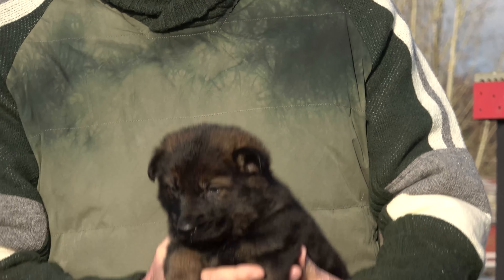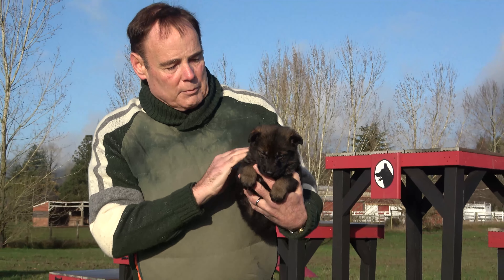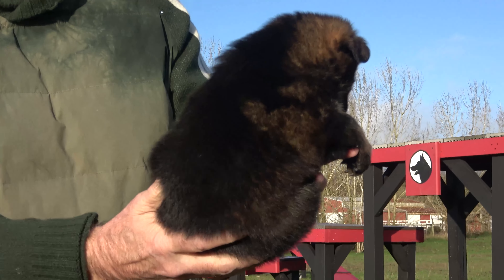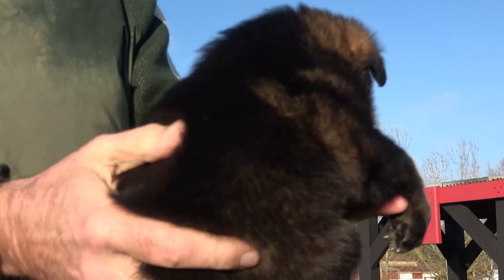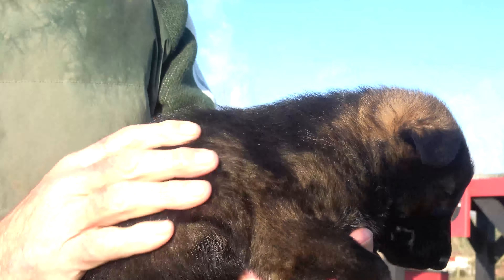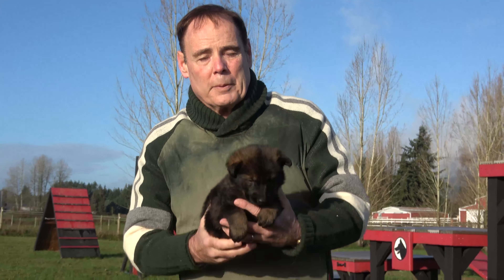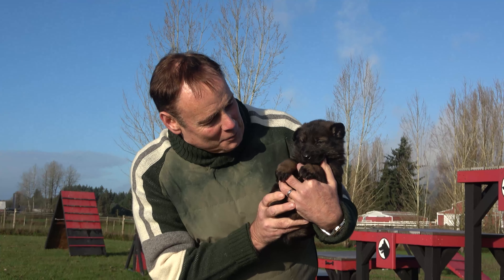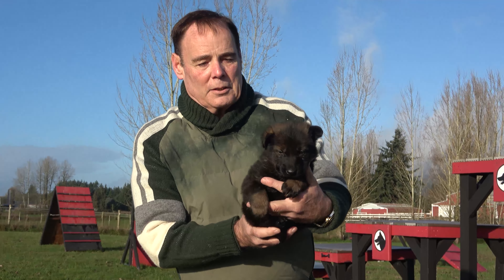Kraftwerk K9 German Shepherds - Secure and Stable!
Xara vom Kraftwerk